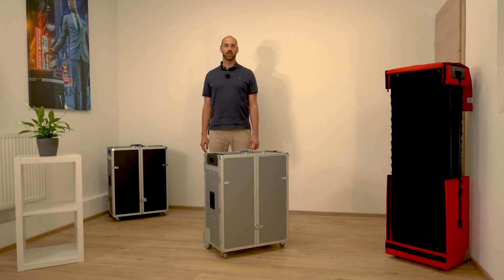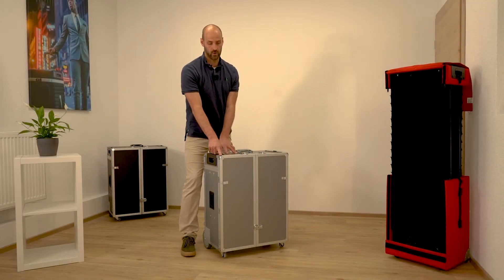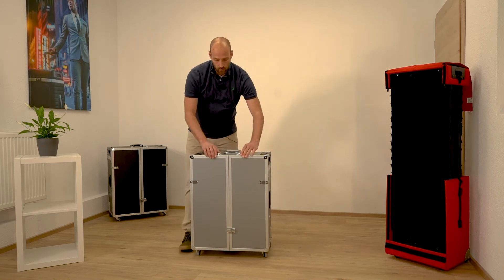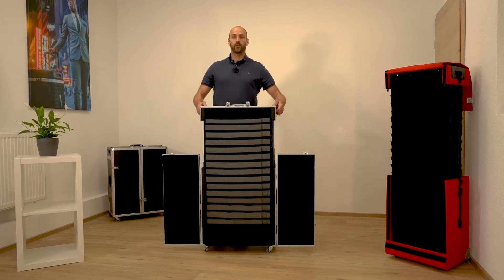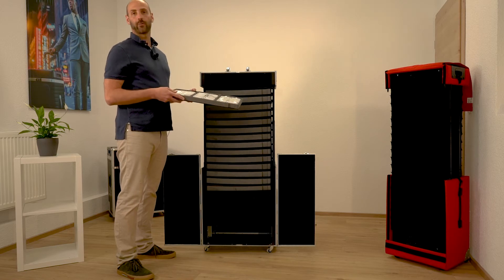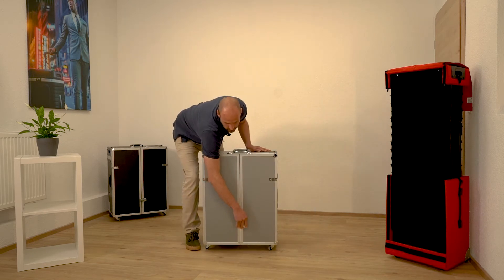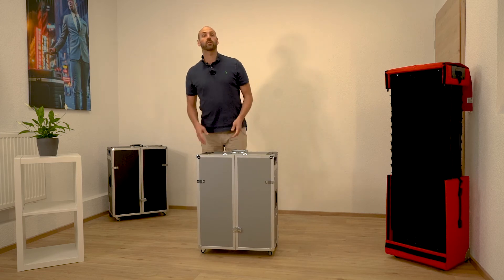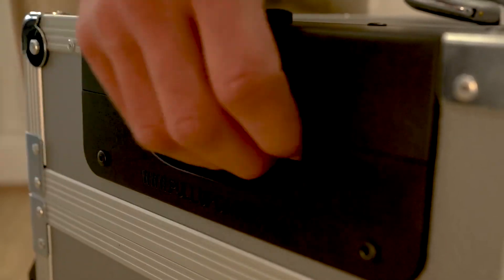Pull Up Samplecase - Classic Line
The heart of the Pull Up Case is the patented Pull Up technology. The lid is pulled up and the trays lie loosely in the hanging shelf of the case - so you have quick and easy access to the contents of your case.

To guarantee the stability and durability of your PULL UP CASE, we only use high-quality materials, such as the scratch-resistant Conpearl® sheet material for the body. We use solid aluminium profiles for the edge protection. Lightness and robustness are in harmony. The corners of the case are fitted with resistant, chrome-plated steel protective corners.